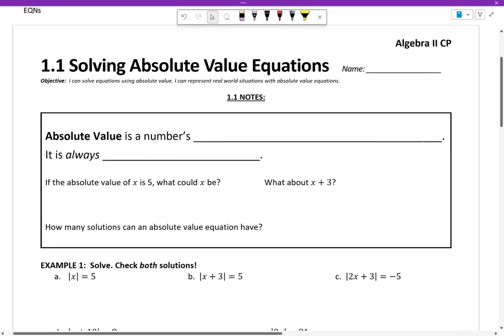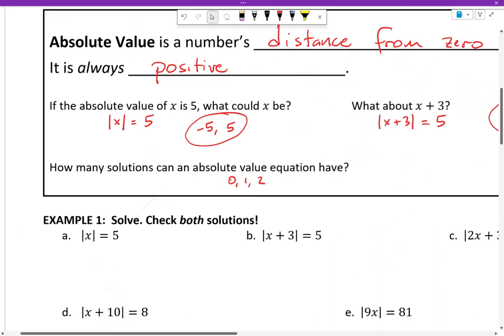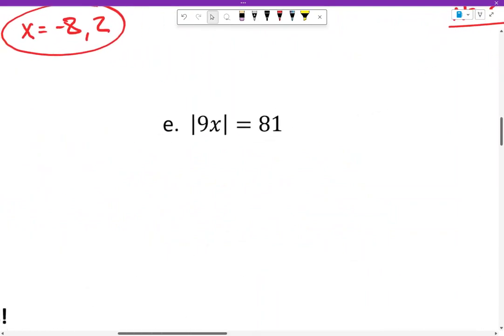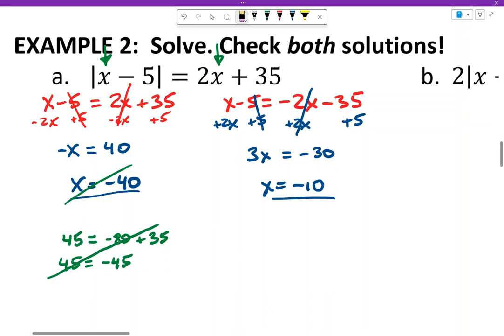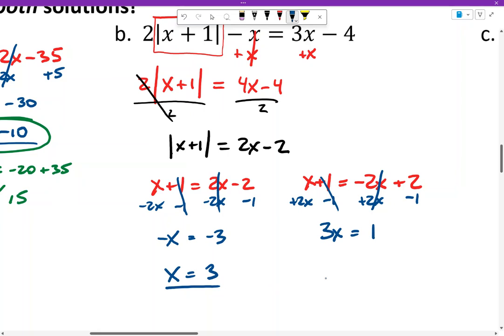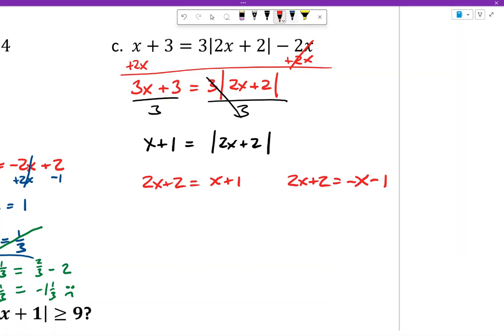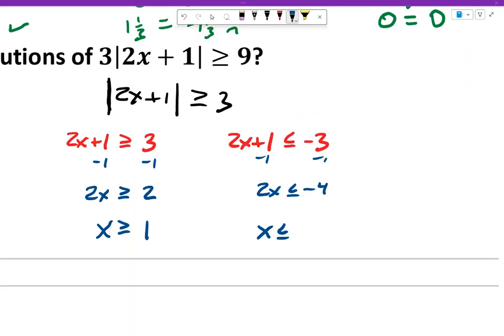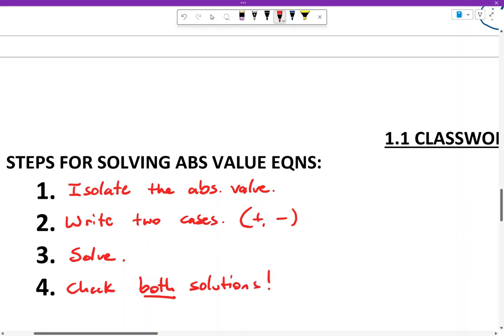1.1 Notes: Solving Absolute Value Equations